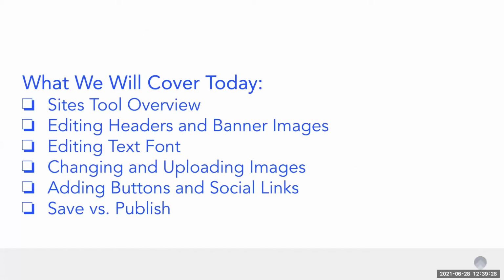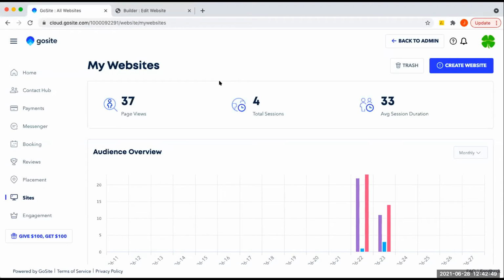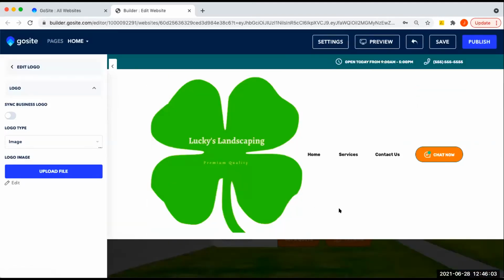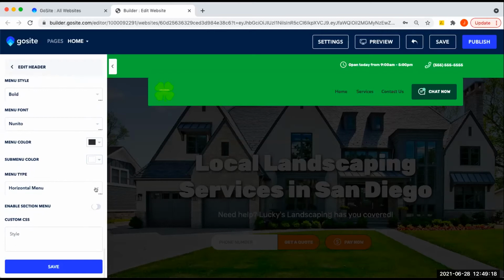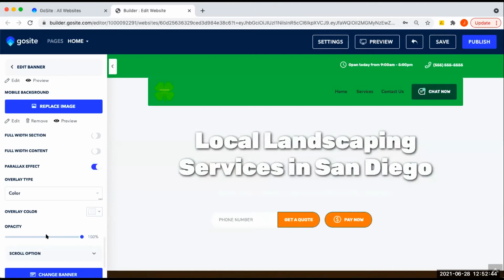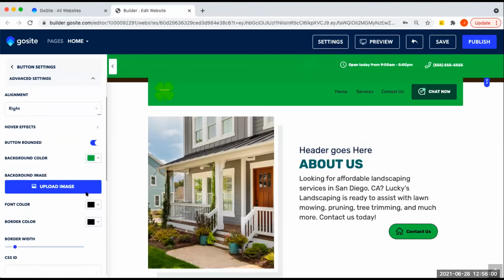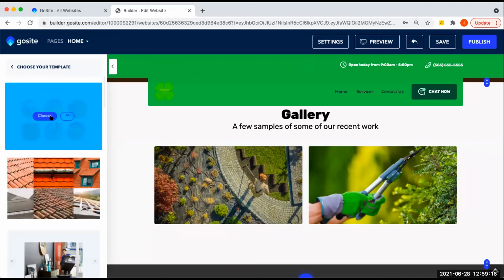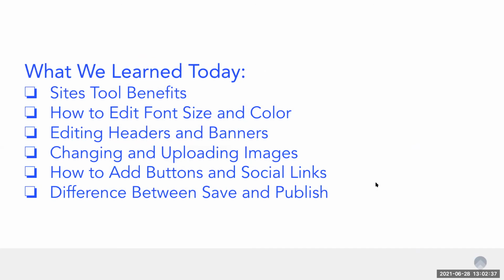GoSite Site Edits Overview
Your website is the face of your business's online presence. Come to learn about the GoSite Web Builder so you can make edits and updates to your website on your own. After learning these basic editing skills, you'll be able to confidently manage your website.